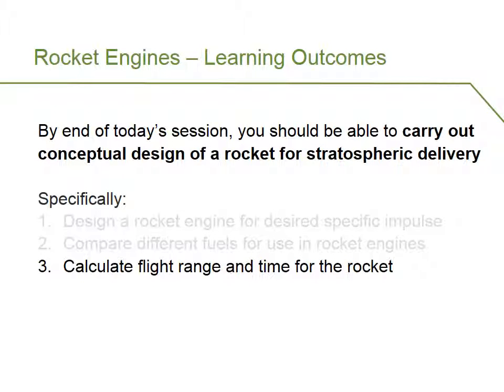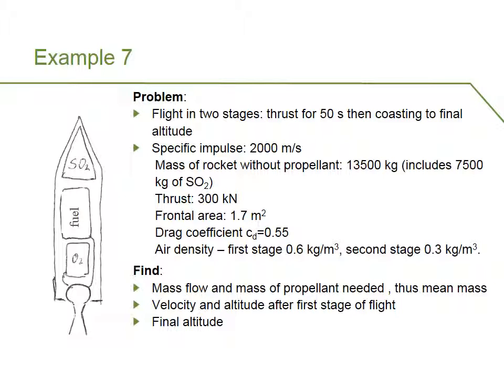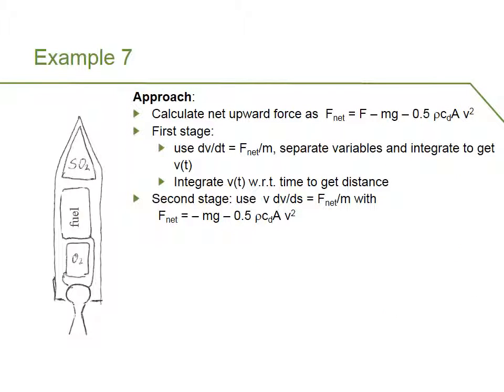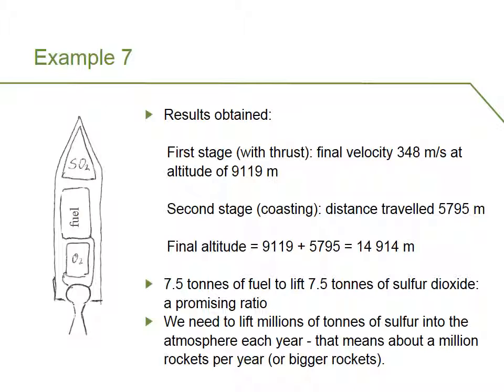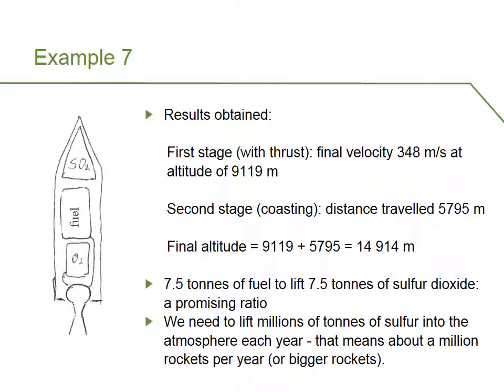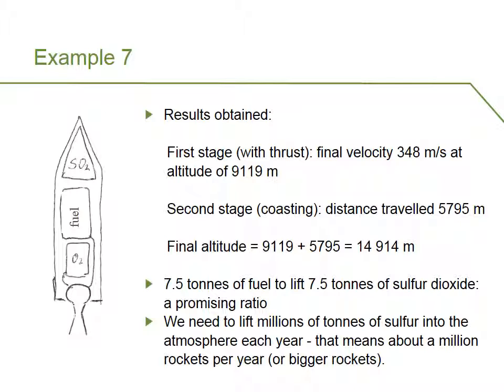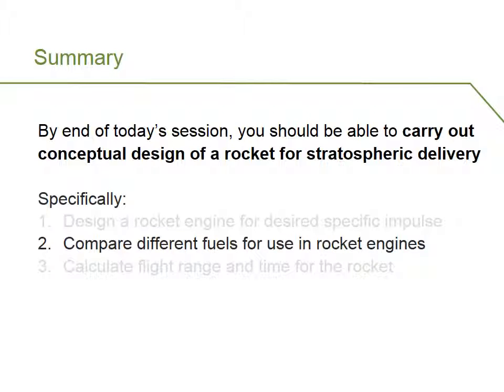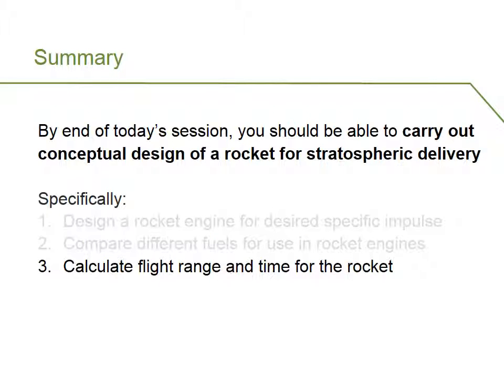Stratospheric Aerosol Delivery (2): Rockets - part3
In this third and final part, we bring together what we've learnt to design a rocket for stratospheric delivery. We also recap and summarize the whole of the lecture.